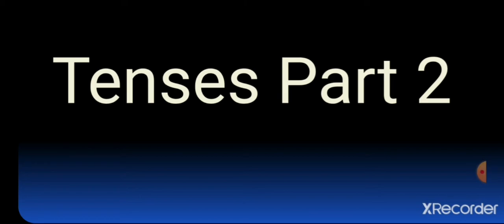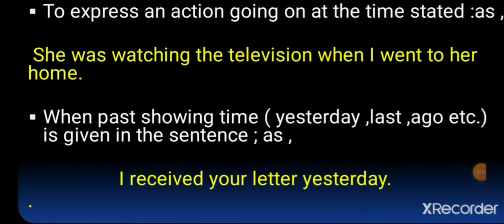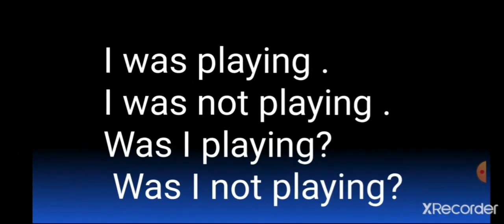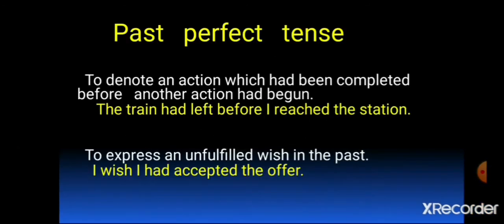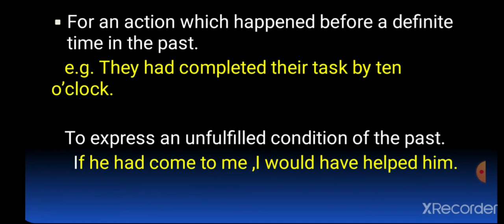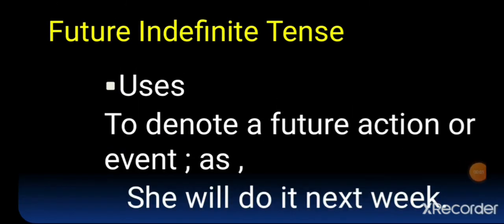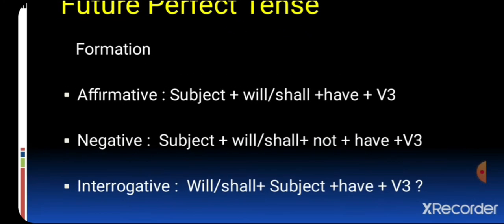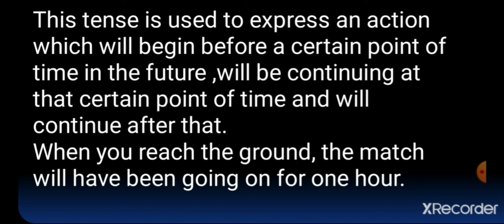Past and Future Tense